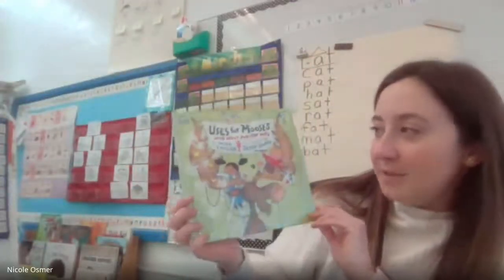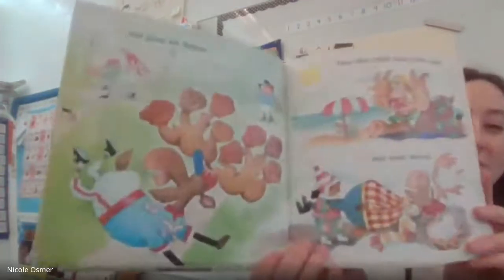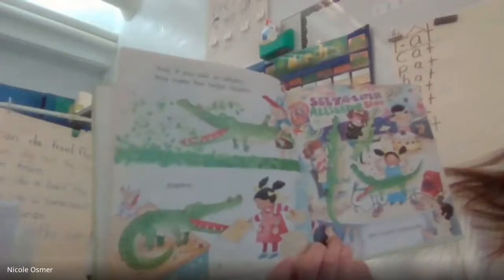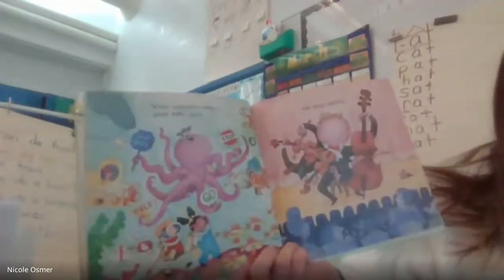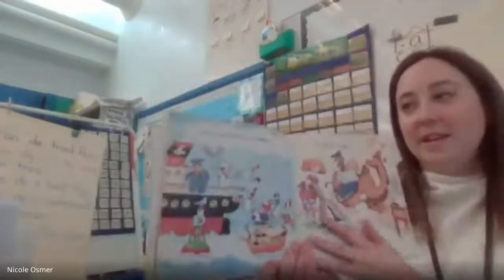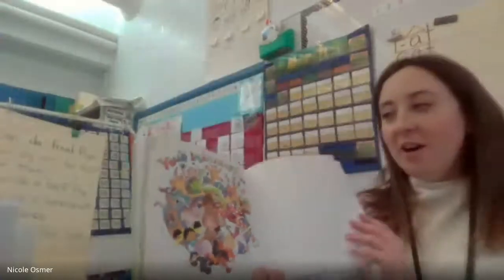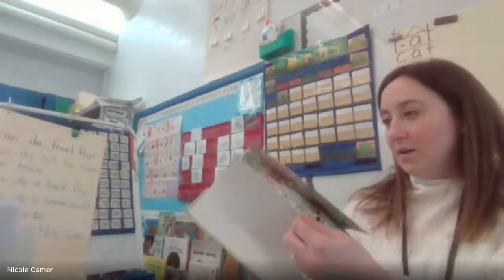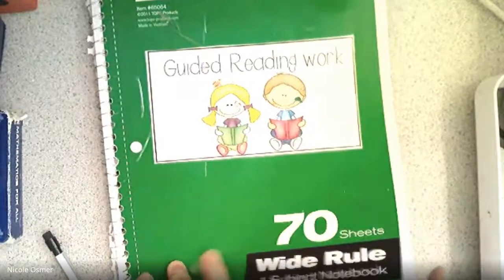Language Arts 3/3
Today we will listen to the story: Uses for Mooses and other Popular Pets by Mike Thaler and Jerry Smith. We will respond in our reading journals. The students will write about one of the animals from the book and why they liked what they could be used for. Students can also use their imagination to think of any other animal!